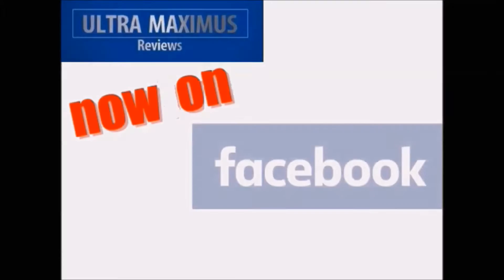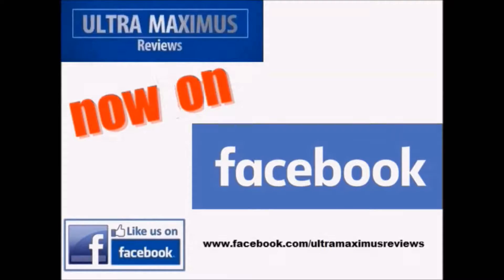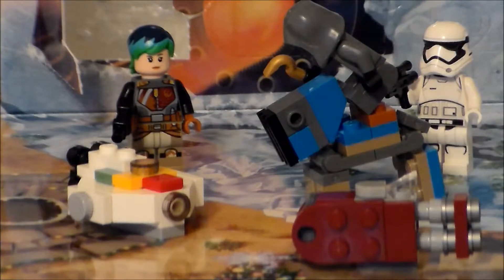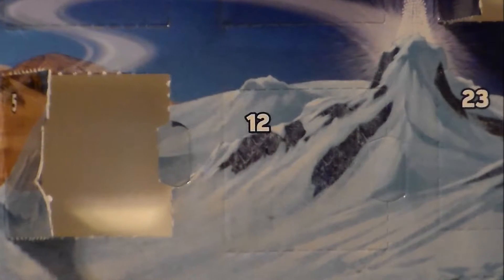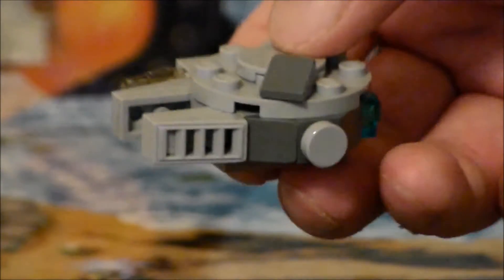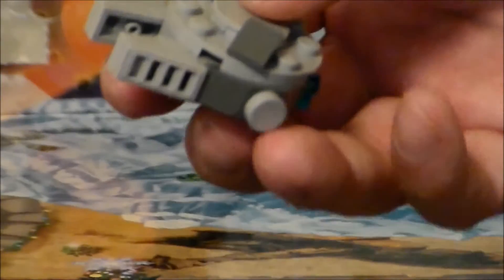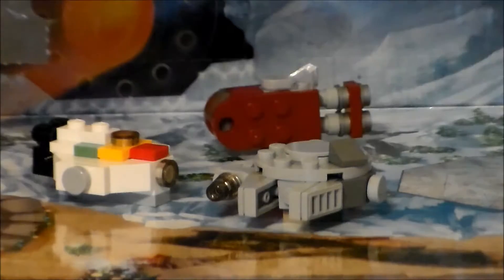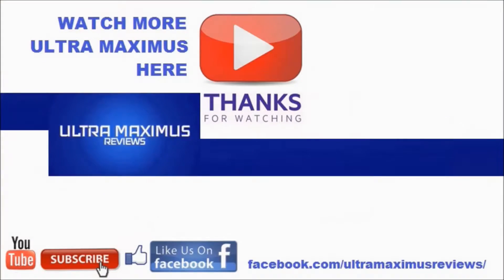Day 12 Star Wars LEGO Advent Calendar (2017)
We continue the countdown to Christmas with the LEGO Star Wars Advent Calendar (2017)!